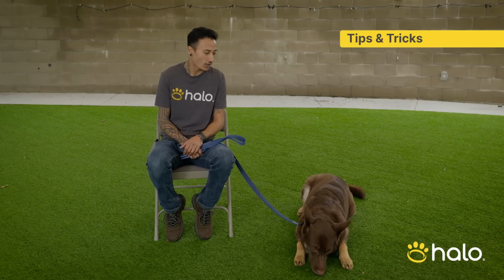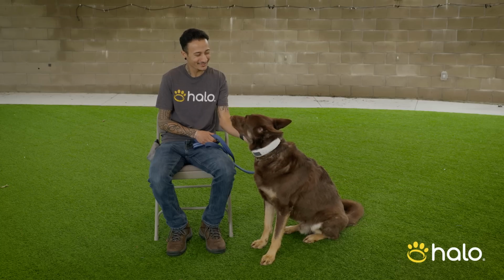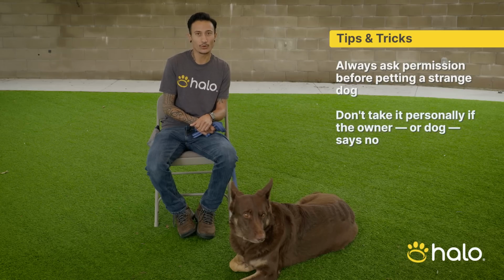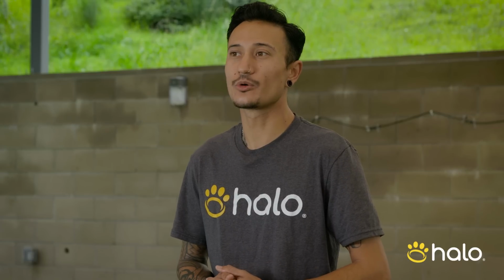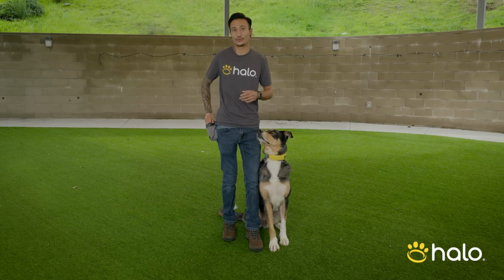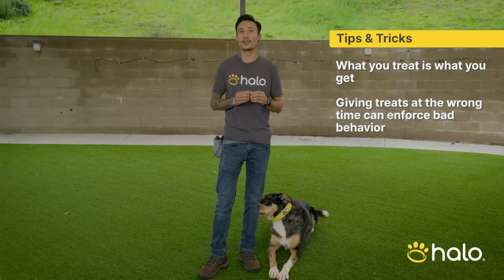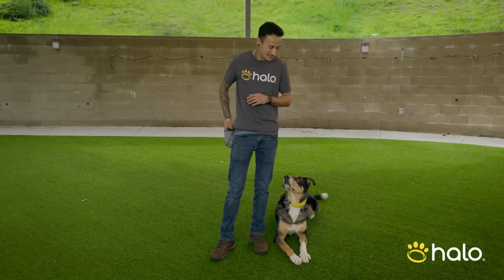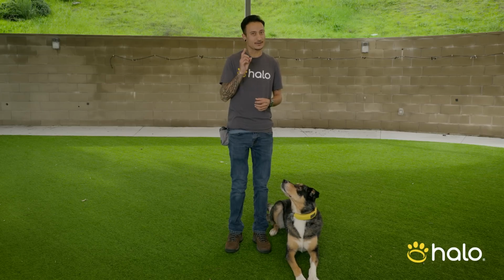HOW TO SHOW LOVE TO YOUR DOG THROUGH AFFECTIONATE TRAINING WITH HALO COLLAR EXPERT CHARLIE CHUN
🐾 Unlock the secret language of love with your furry friend! 🐾 Most people believe that giving your dog affection involves constant petting, free treats, and allowing them on the sofa and bed. However, according to renowned dog trainer Charlie Chun, real affection transcends these common practices. In this insightful video, Charlie explores the three fundamental love languages that dogs speak: body language, food, and verbal cues.

🐶 Body Language: Dive into the art of respecting your dog's boundaries through thoughtful body language. Watch as Charlie demonstrates with Pinda, an anxious dog, showcasing the importance of a gentle touch and recognizing signals that indicate whether your pup is comfortable or in need of space.

🍖 Food Language: Uncover the magic of food motivation! Gustav, the four-legged food enthusiast, takes center stage as Charlie illustrates how to use treats strategically. Learn the nuances of timing and appropriate treats to strengthen the bond and communication between you and your furry friend.

🗣️ Verbal Language: Delve into the world of teaching your dog words. Charlie emphasizes the importance of clarity in verbal communication, ensuring your commands are concise and not overwhelming. Witness Gustav's intelligence as he responds to commands like a pro, highlighting the power of effective verbal communication.

🌈 Bonus Love Language – Halo Collar: Discover the innovative Halo Collar, a tool that combines positive reinforcement and verbal cues to enhance communication with your dog. Learn how this technology not only keeps your pup safe within boundaries but also encourages them to return to you with positive reinforcement.

🤝 Strengthen the bond with your furry friend during this month of love by understanding and implementing these love languages. Whether it's a subtle shoulder pet, a well-timed treat, or a clear command, Charlie Chun's expert tips, along with the Halo Collar, will help you build a healthy and loving relationship with your canine companion.

Join Charlie on this heartwarming journey, and let the love between you and your dog flourish. 🐾❤️

🐶*UNRIVALED FEATURES!*🐶
CHECK OUT THE GAME-CHANGING FEATS OF THE NEW HALO COLLAR 3:

✅ New PrecisionGPS(™) Technology
✅ New Active GPS Antenna
✅ 24-hour Battery Life
✅ Auto-connect to Any Cellular Network Worldwide
✅ New Perfect Fit System
✅ Magnetic Charging Port
✅ New Colors: Orchid and Sunburst

*CHAPTERS:*
00:00: Misconceptions of Affection
00:23: Understanding Dog Love Languages
03:20: Love Language: Role of Food
05:38 Training with Verbal Language
08:45: Integration with Halo Collar
09:58: Wrapping up